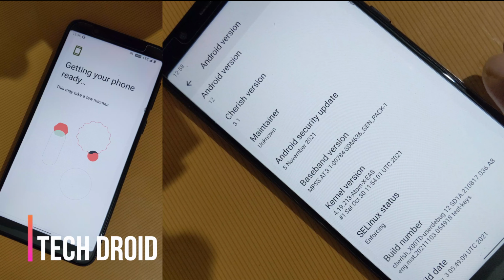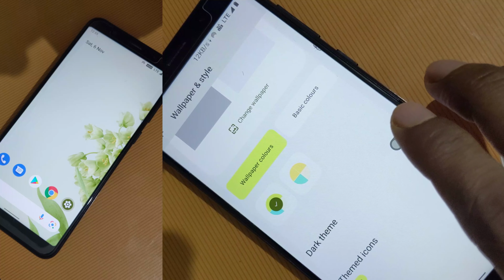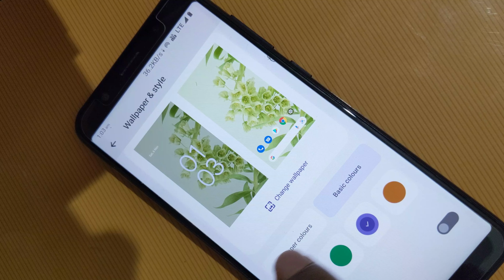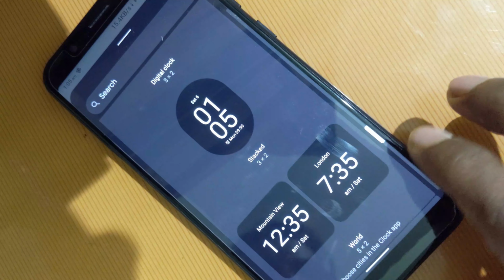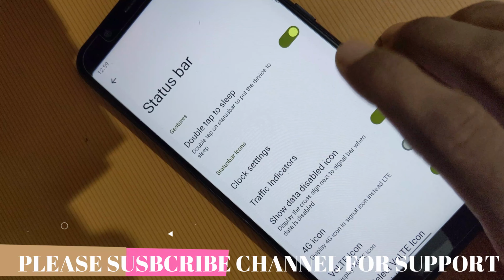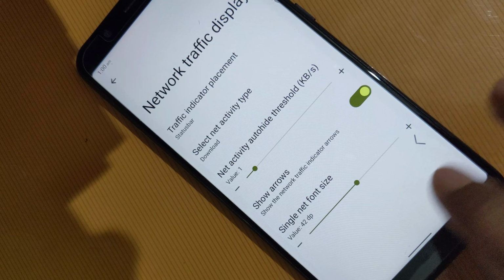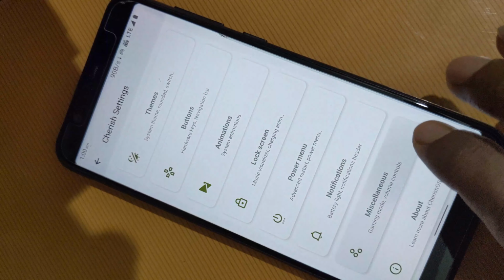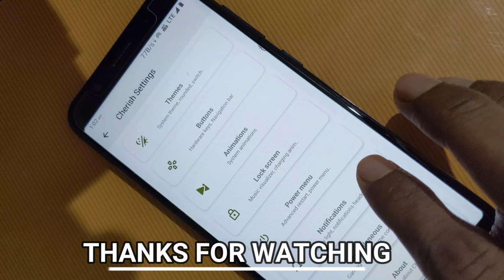Cherish OS 3.1 Android 12 Asus Max Pro M1 Redmi note 10 pro Poco x3 pro Realme x3 redmi note7 pro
Cherish OS 3.1 Android 12 for Asus Max Pro M1 xootd devices and Redmi note 10 pro Poco x3 pro Realme x3 redmi note7 pro based on AOSP fast , smooth , stable with lot  of customizations for gaming  PUBG gaming call of duty gaming.